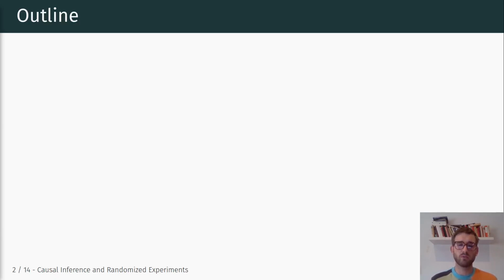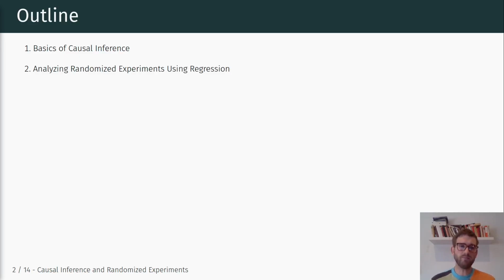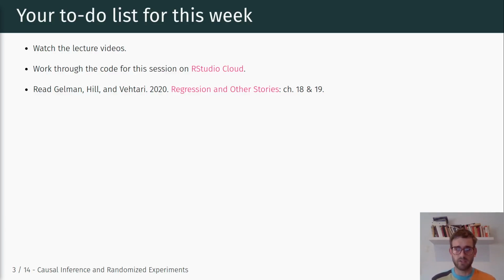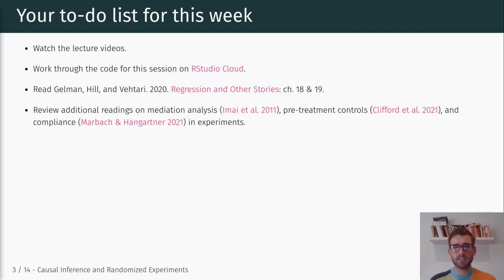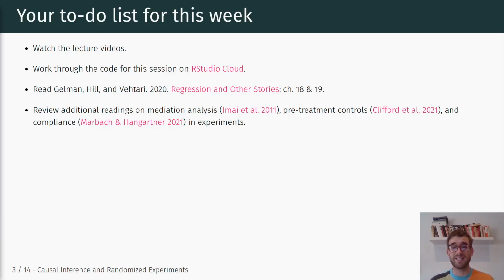POL SCI 702 - 12 Causal Inference and Randomized Experiments: Overview